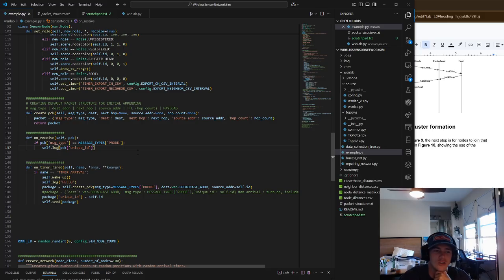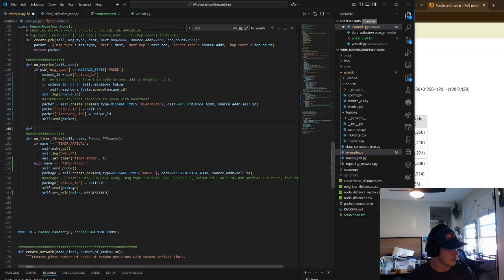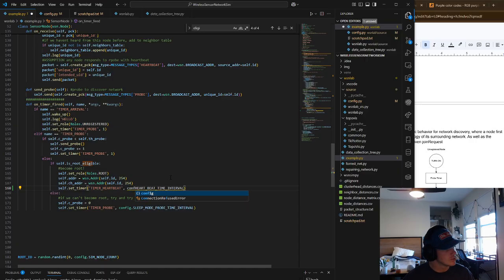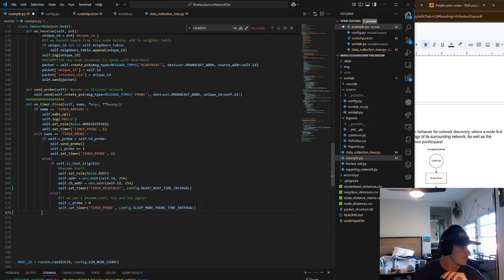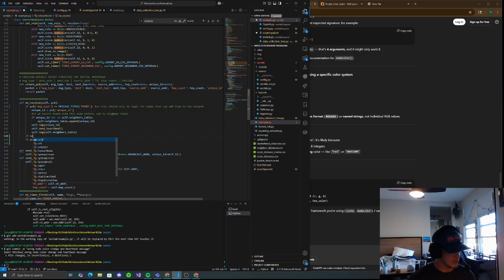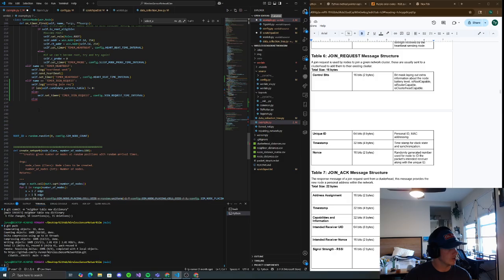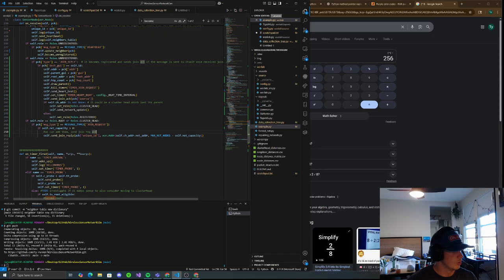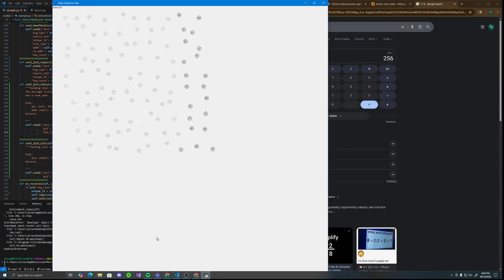Wireless Sensor Networks Simulation - Session 1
Worked on registering nodes to the root node.